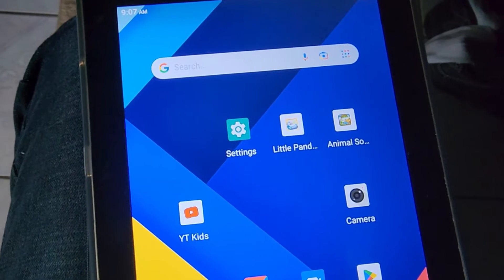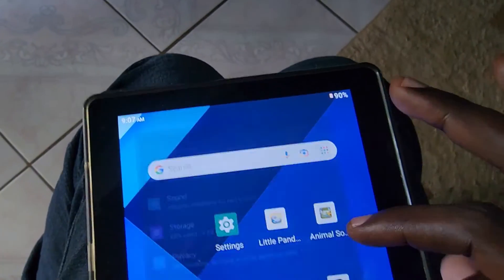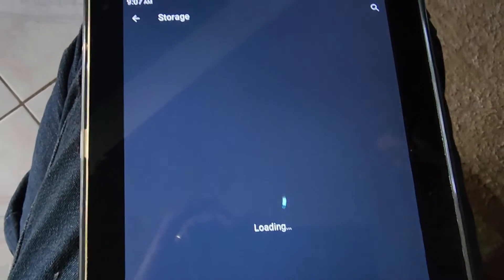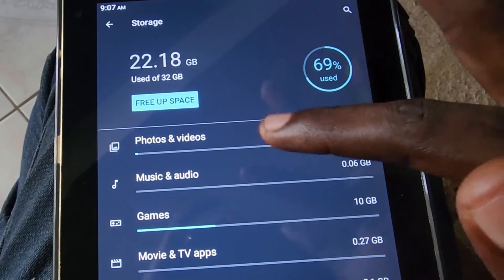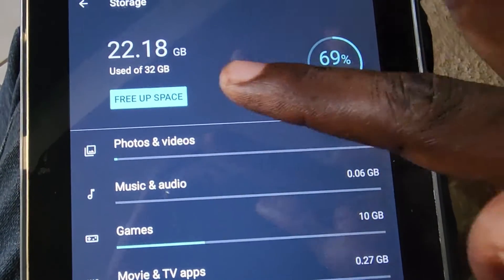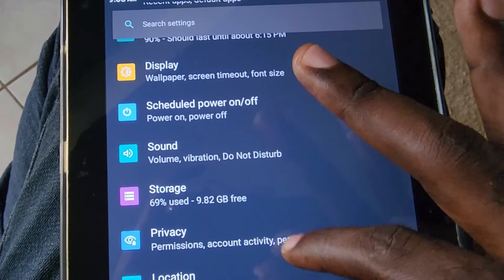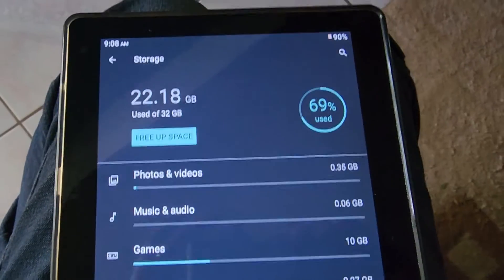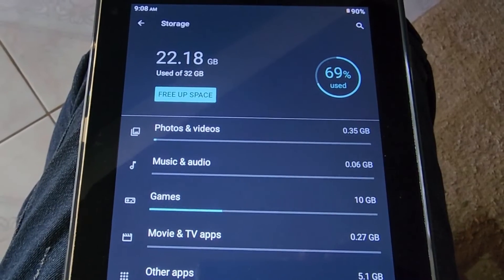Coopers CP10 Check Storage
Coopers CP10 Check Storage. See remaining space and what your space is used on.